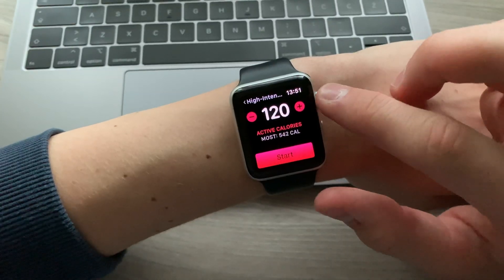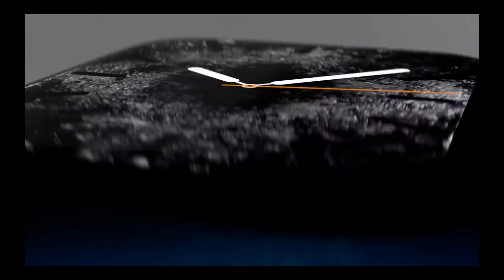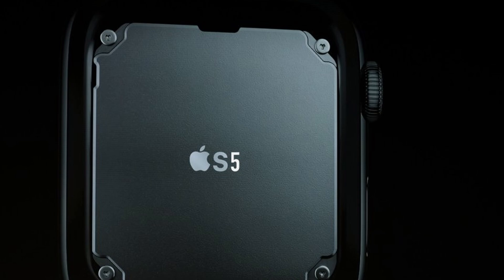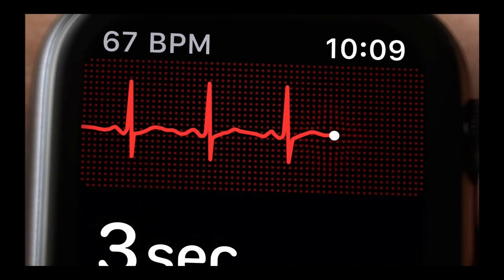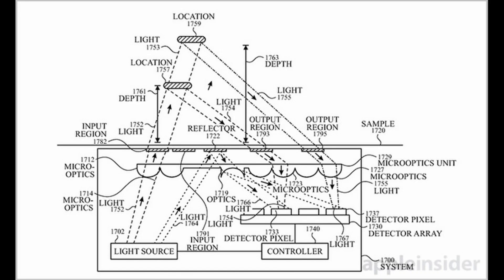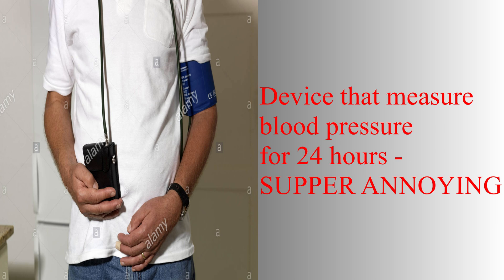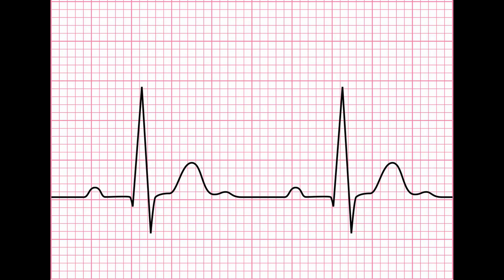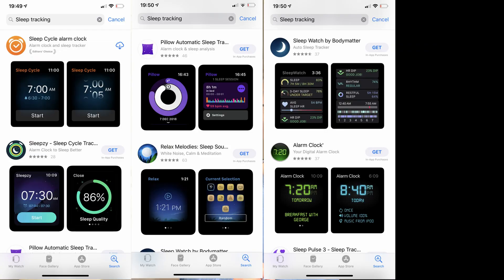Apple watch series 5 - More HEALTH FEATURES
Apple Watch is really a tremendous health device. It is the best selling wearable device in the world and it has already saved a ton of lives, thanks to its ECG feature. In 2019, Apple is expected to push this technology even further and enhance Apple watch with even more health related features, like glucose monitoring and much more. Enjoy in the video. 😀